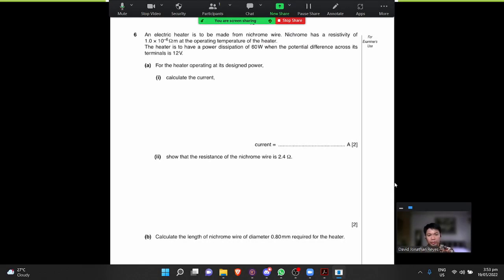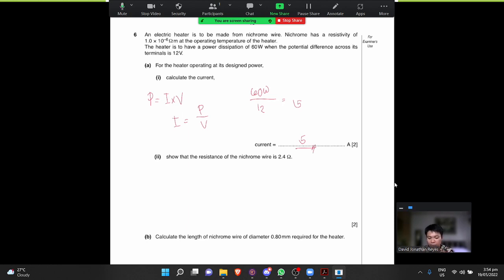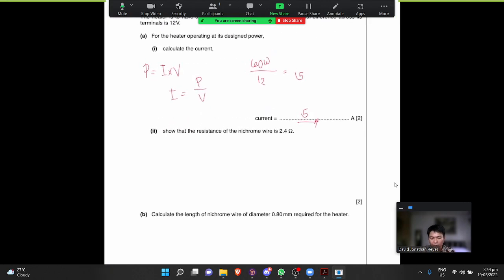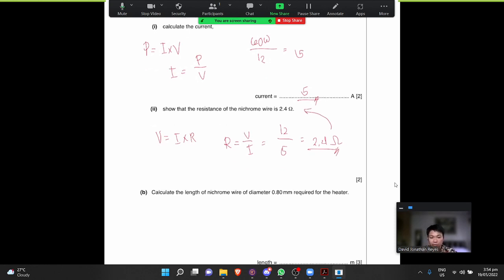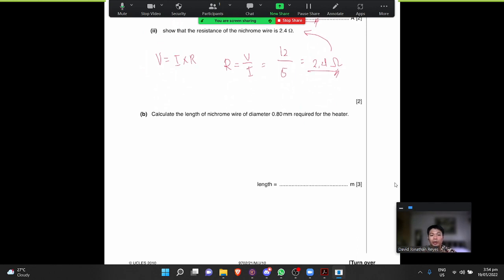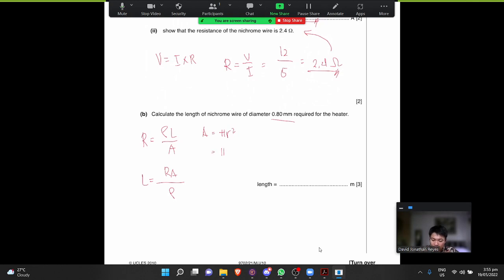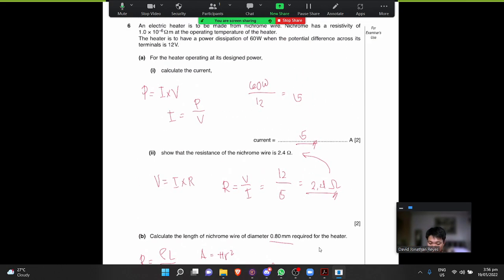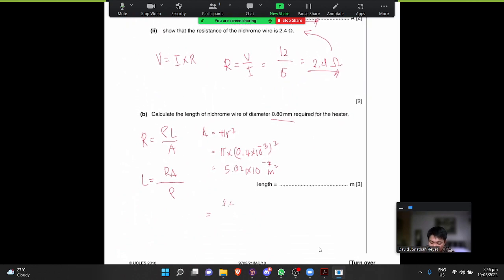Electric Current 2